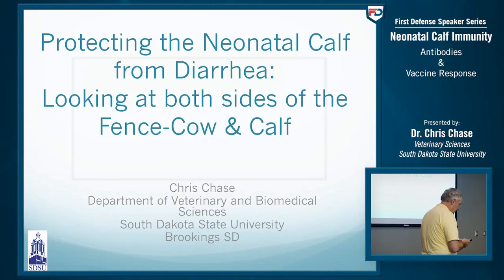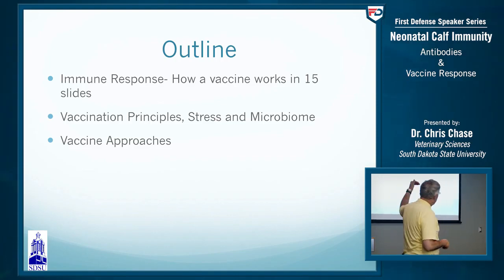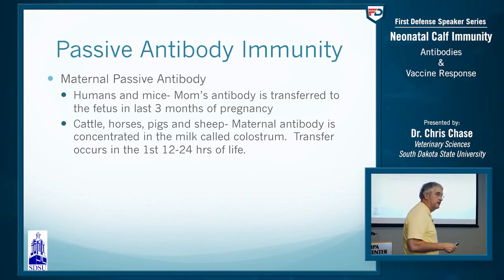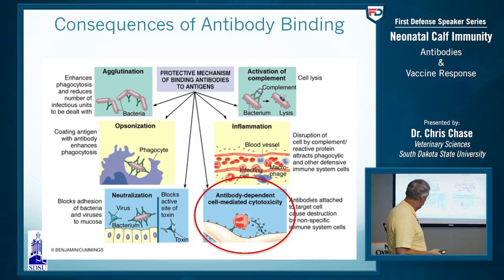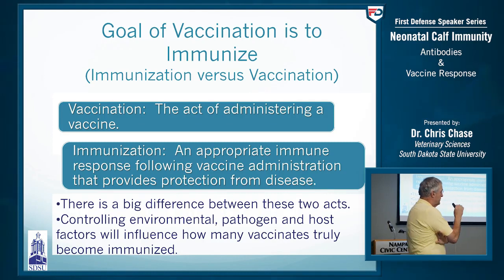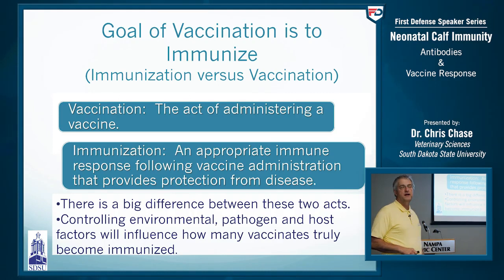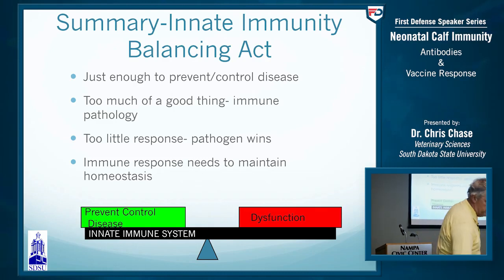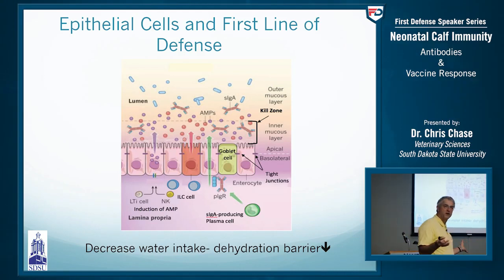Neonatal Calf Immunity with Chris Chase Presentation 01